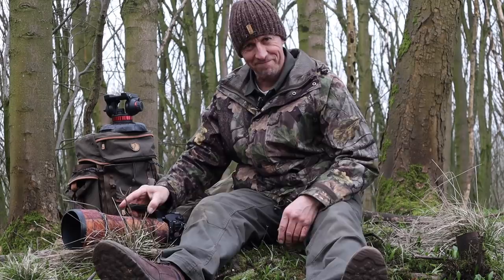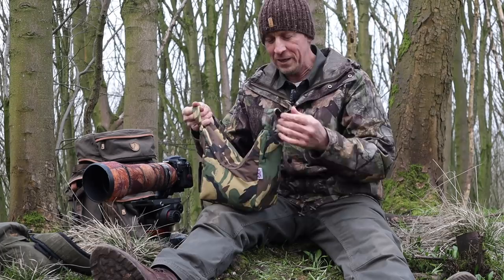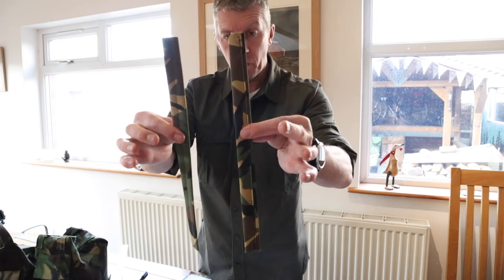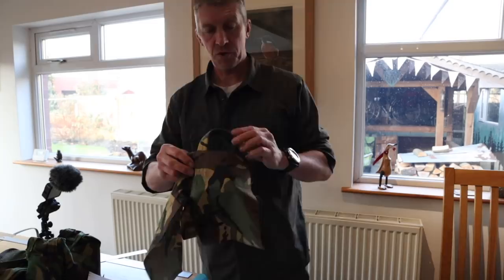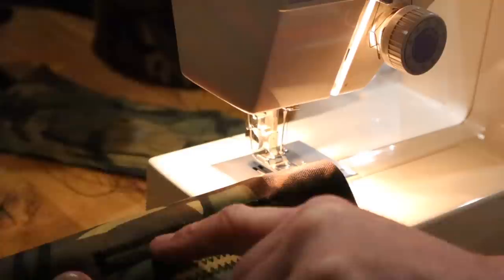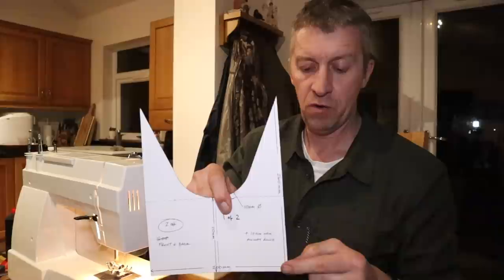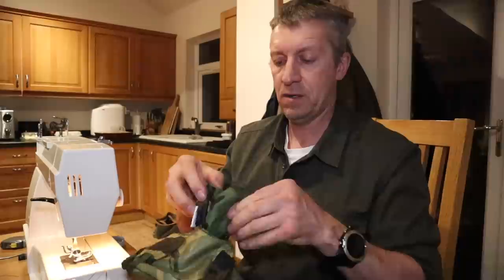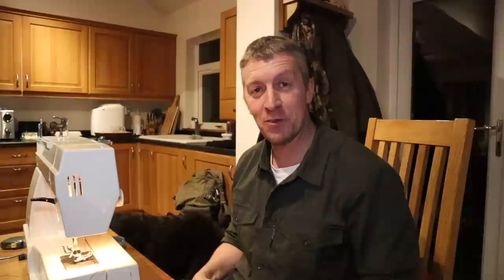The Ultimate Wildlife Photography Accessory (How To Make A Camera Bean Bag)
Here's a little lockdown project for all you budding creators out there!! We all know that bean bags can be a great form of support for wildlife photographers. I use one regularly and sometimes can be a lot easier and quicker to use than a tripod. In this film I show you various ways that I use one and show you an instructional film on how to make your own.

Velcro tape
Material -   eufabrics.com   7oz WATERPROOF FABRIC PU Camouflage print
Webbing tape

CAMERA GEAR

Canon M50 vlogging kit
D500 DSLR
Sigma 150-600mm for Nikon
Tokina 100mm f2.8 Macro
Tamron 70-200mm f2.8 Nikon
Novo Explorer T10 tripod
Mindshift Backlight 36L Camera Backpack
Hahnel Modus 600 RT
Hahnel Captur Remote Trigger
Sandisk 64gb Micro SD card

VLOGGING SETUP

DJI Osmo Action
Smatree Selfie Stick Tripod
PGY Tech Osmo Action Case
RODE WIRELESS GO
Joby Gorillapod

Sealskinz Waterproof Socks.
Stanley Fatmax
Deerhunter Sneaky 3D Suit
Deerhunter gloves
Deerhunter gloves
Camo Scrim Scarf
Ravpower Solar Charger
Fjallraven Seat Pad
Stanley Flask 1.0 L
Stanley Flask 1.9L
Swiss Army Knife
Thermarest Prolite (Regular)
Vallerrett Photography gloves. Skadi Zipper Mitt PSP